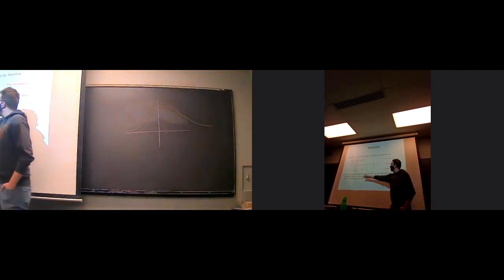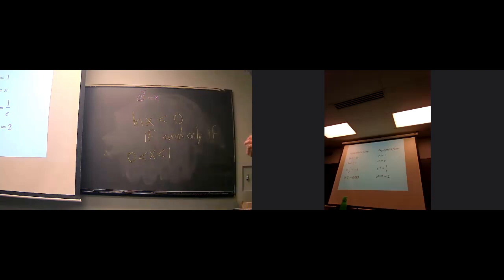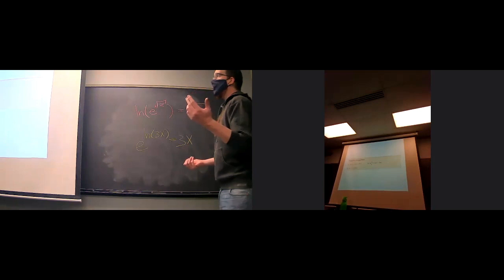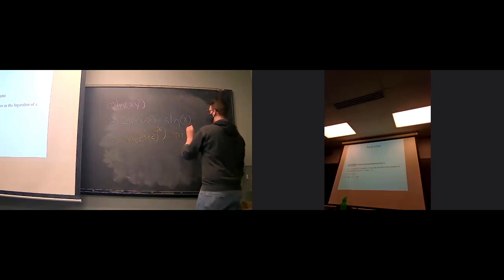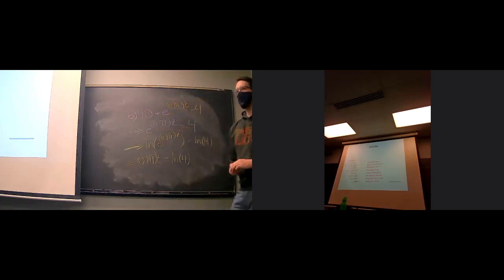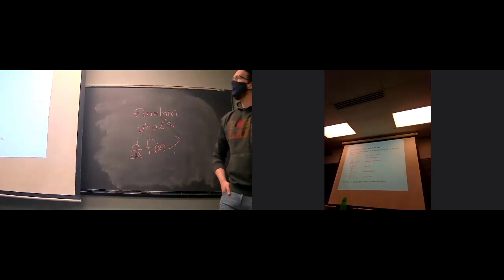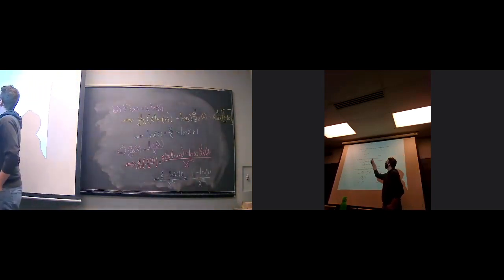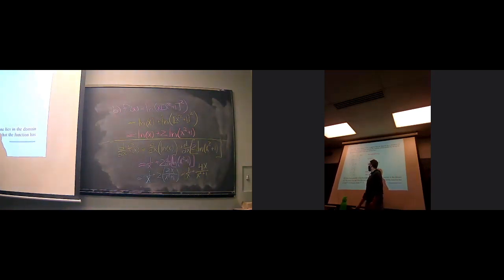Mar 30 - TTh - Lecture 16